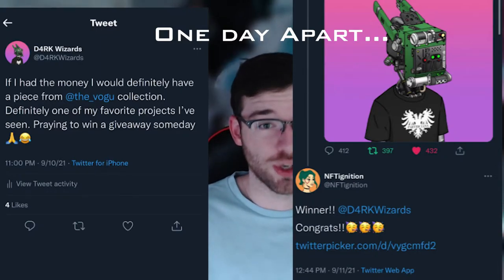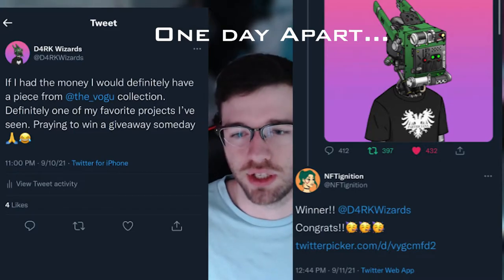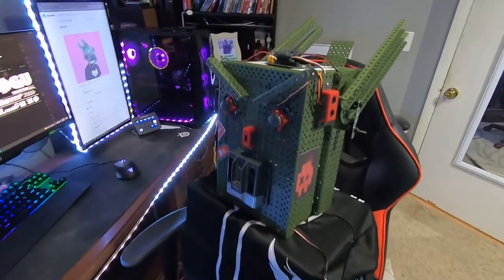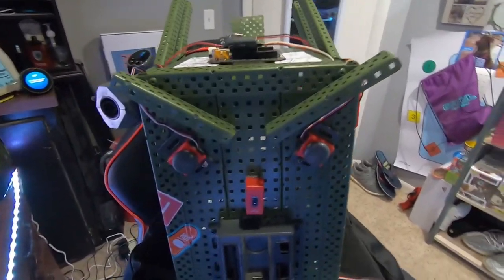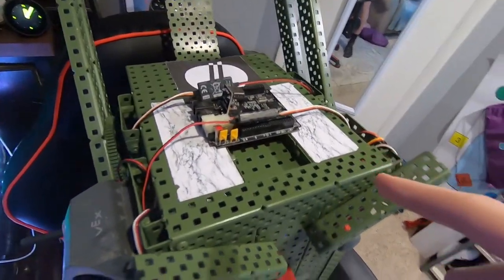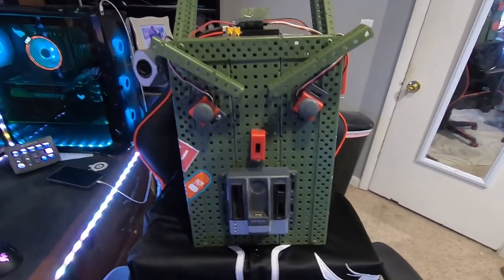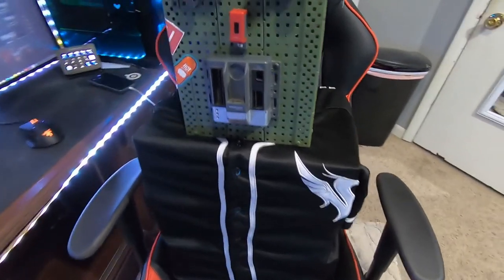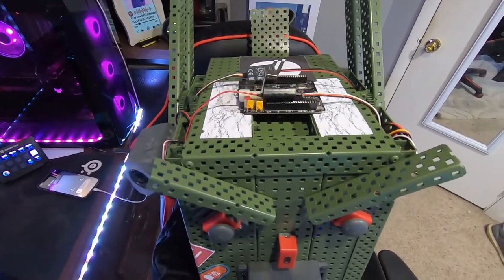My VoguBuilds submission! - Getting into the NFT space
Original music had to be removed because it's on Youtube

D4RK_ClanYT